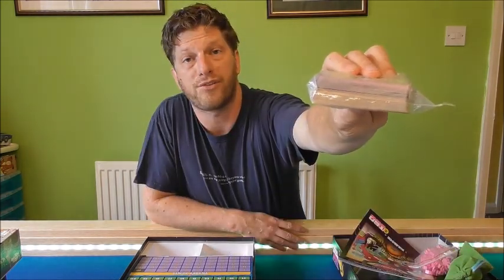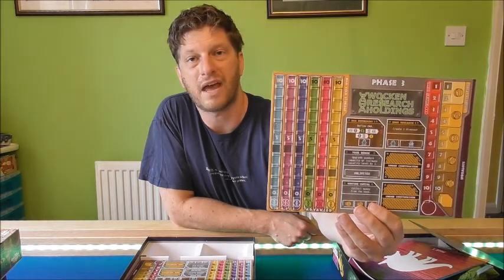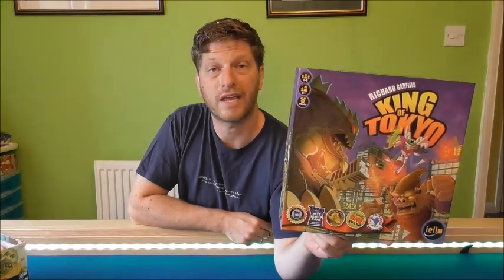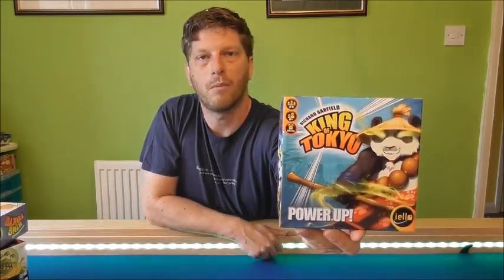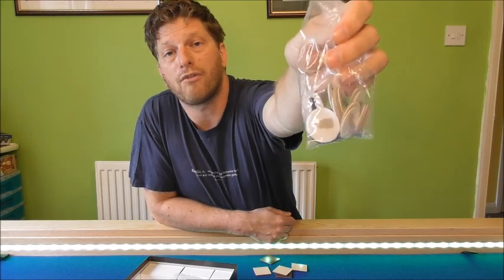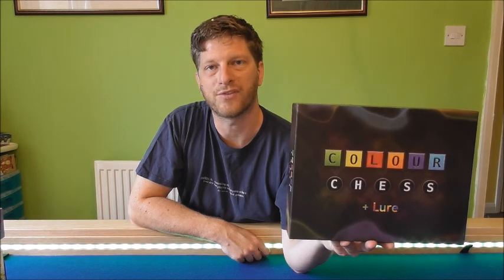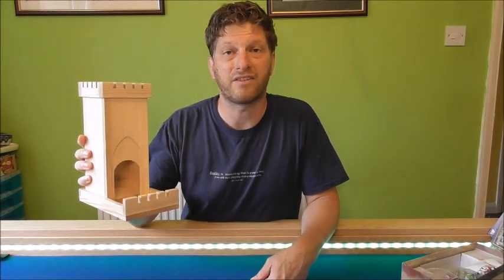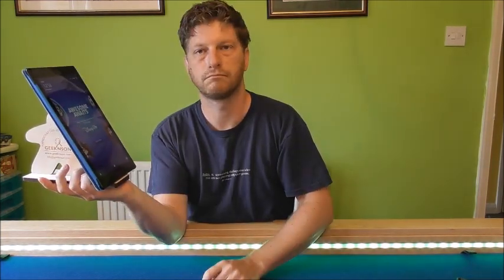Games Expo 2018 - My Games Haul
Board Games In Bedford Video #3
I went to the UK Games Expo 2018.
Here's my loot from that day.
Yes I know I've got elderflower in my hair, just been trimming it out the front.